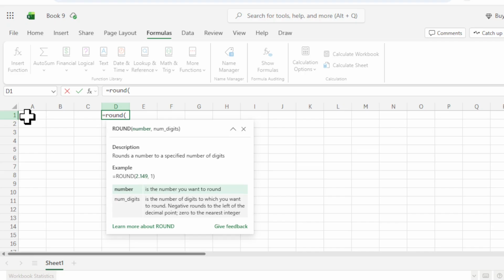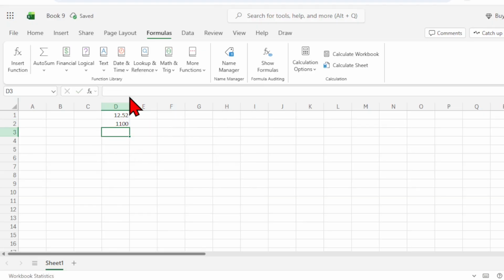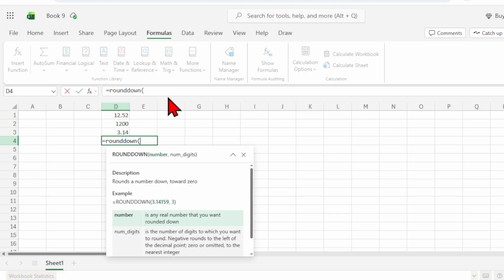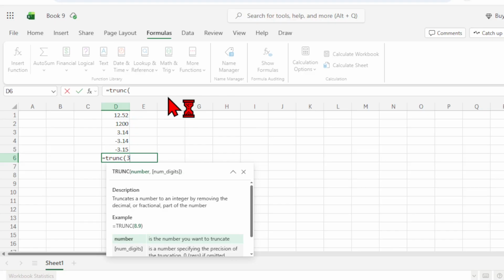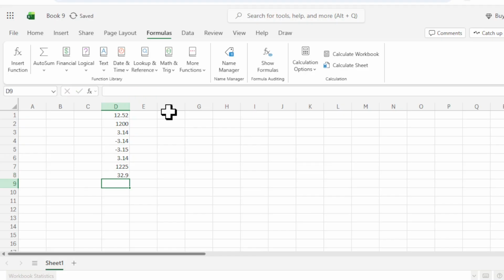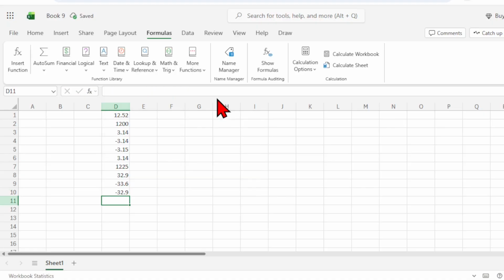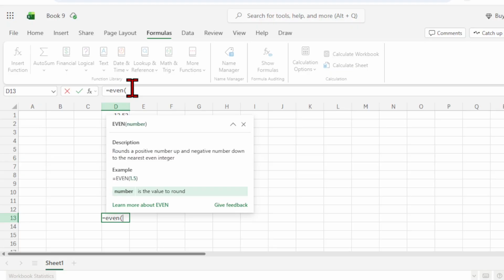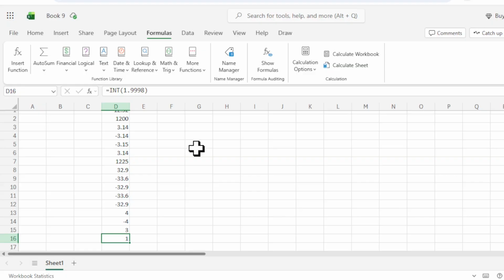Microsoft 365 Excel Tutorials: Unit 2, Lesson 5 - advanced array functions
In this video, we cover the functions that round numbers in different ways.

0:00 Introduction
0:22 Round
2:18 Rounddown and Roundup
3:33 Trunc (truncate)
4:29 mround (e.g., round to the nearest multiple of 8)
5:32 Floor, Floor.Math, Ceiling, and Ceiling.Math (similar to rounddown and roundup, but for mround versus round)
7:28 Even, Odd, and Int (round up to even or odd, and round down to nearest integer)